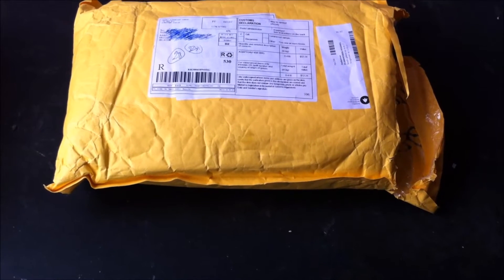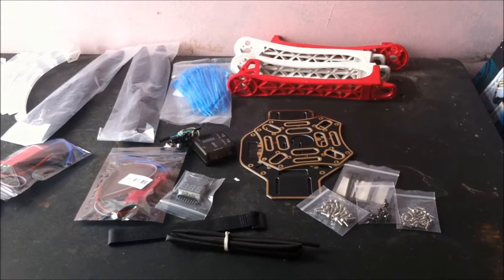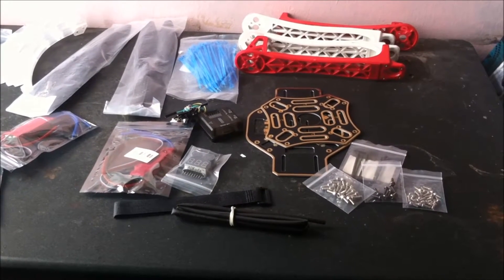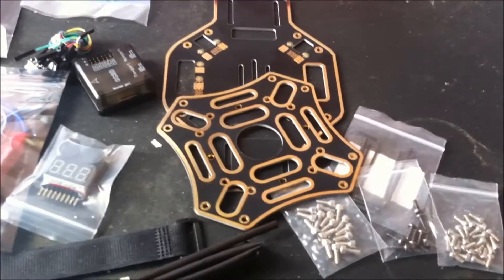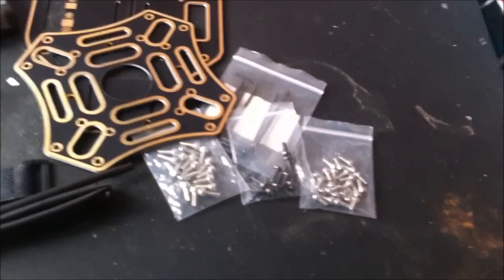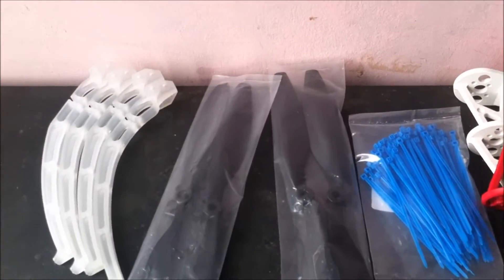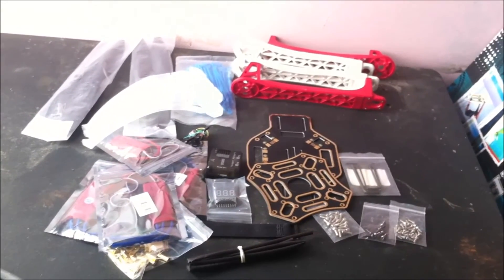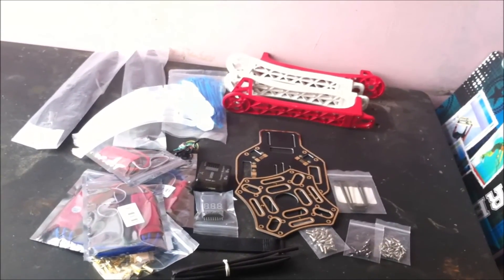DJI F450 flame wheel kit review.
Hey guys, in this video i will be making a quick review about the F450 (quadcopter) kit that i bought from China for a low price.

PARTS

F450 frame

30a esc

1045 propeller

3.5mm bullet connector

Voltage checker

Heat shrink

Cc3d flight controler

Zip ties

Battery strap

Landing skids

Hex screwdriver

xt60 battery connector

THE KIT THAT I BOUGHT IS NO MORE AVAILABLE; BUT YOU CAN ALSO PICK THESE KITS BELOW HERE.

KIT 1

KIT 2

Do you need a help, comment here below or i can also help you live on discord